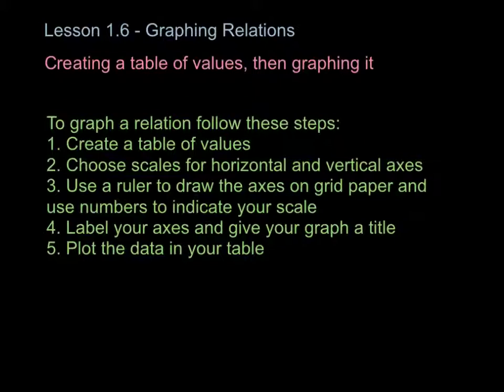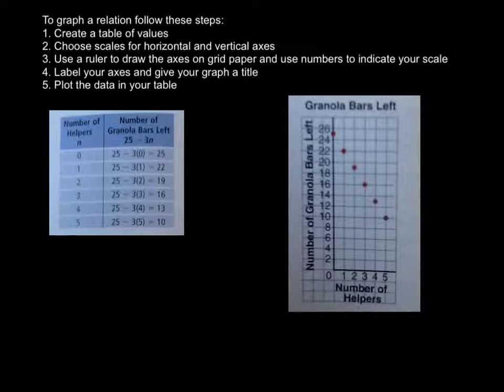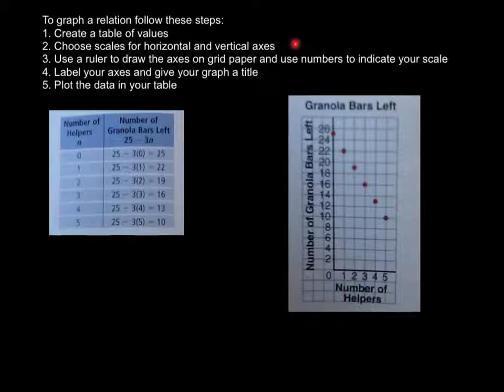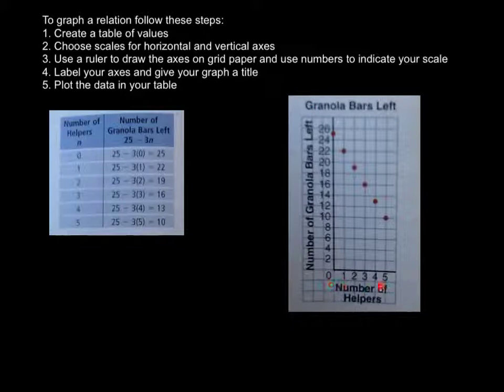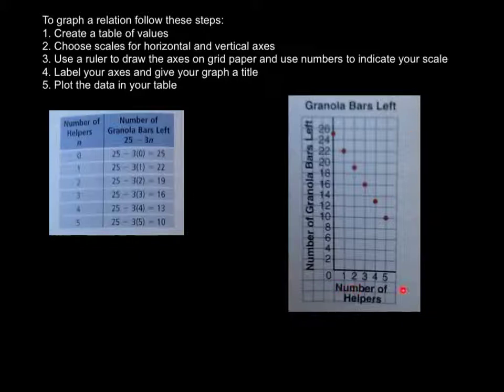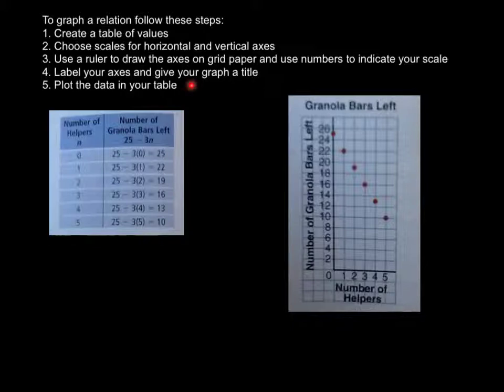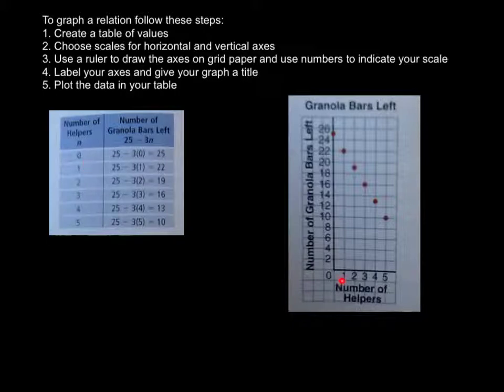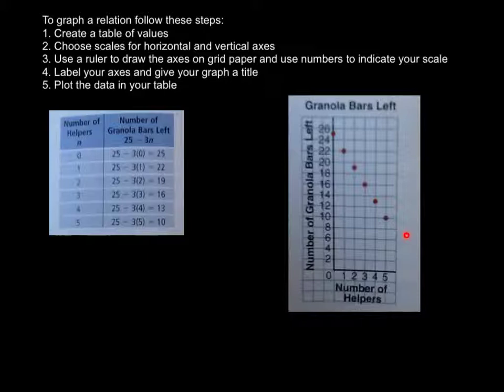Lesson 1.6 - Graphing Relations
1.6 - Graphing Relations